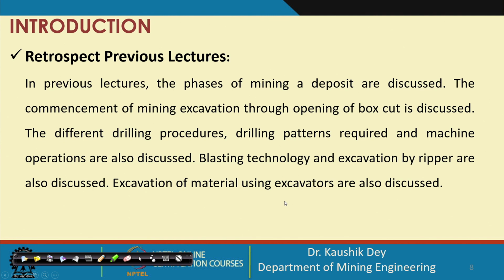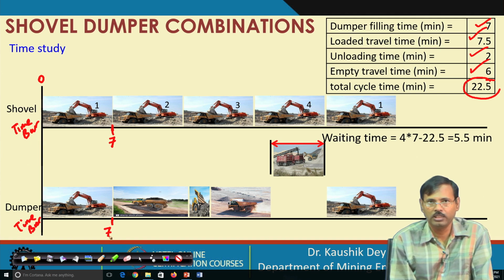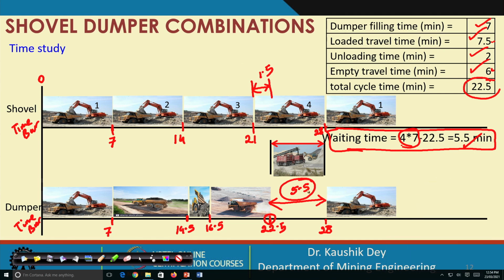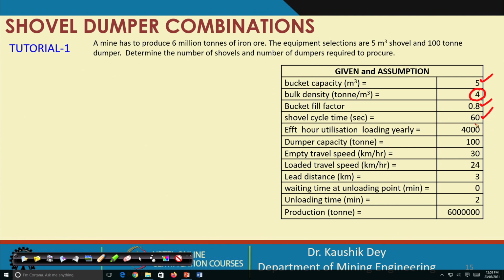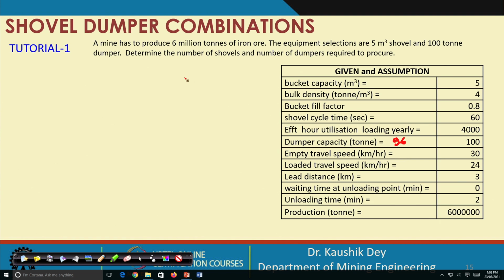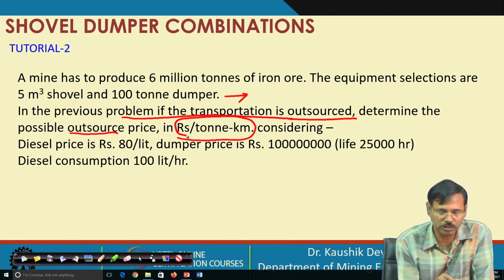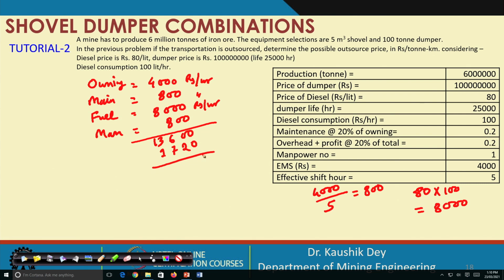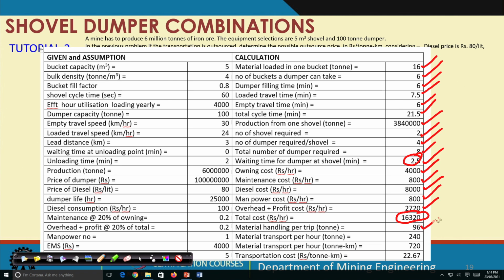Lecture 30: TRANSPORTATION IN SURFACE MINES –III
different component of cycle time of a dumper, calculation of number of
dumper and shovel for a given production of a mine